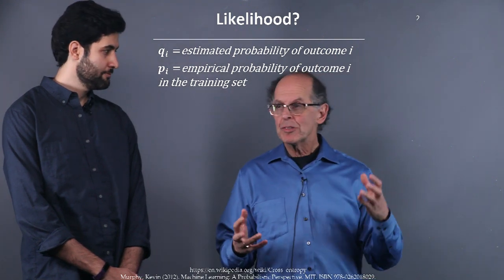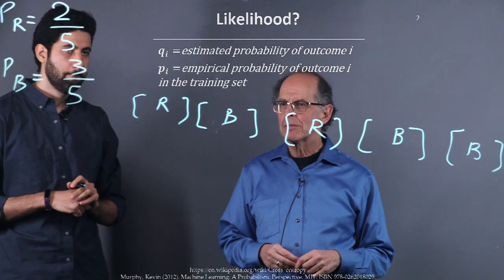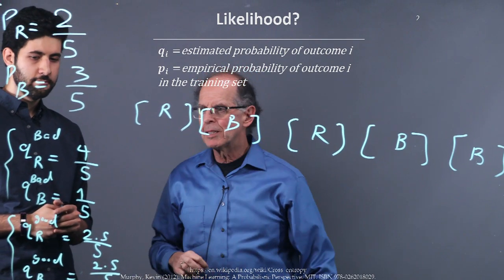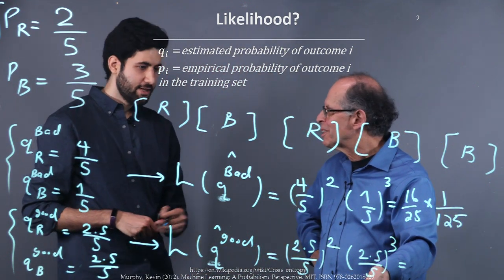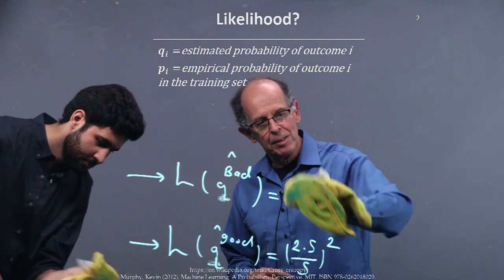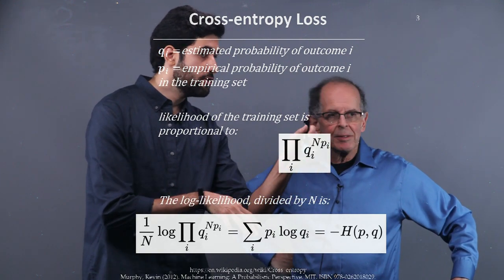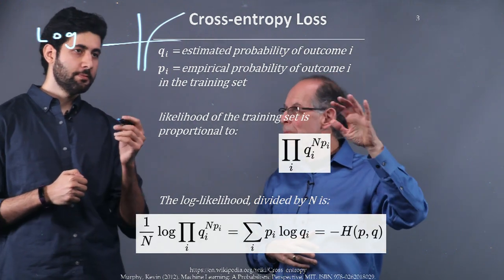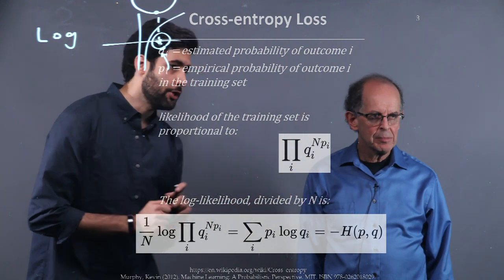Cross-Entropy Loss Log-likelihood Perspective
This is a video that covers Cross-Entropy Loss Log-likelihood Perspective